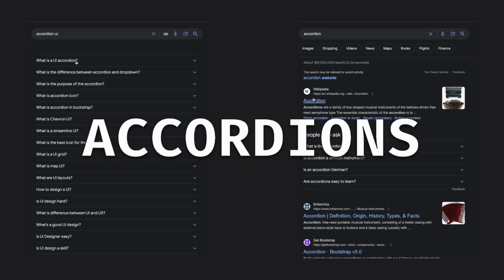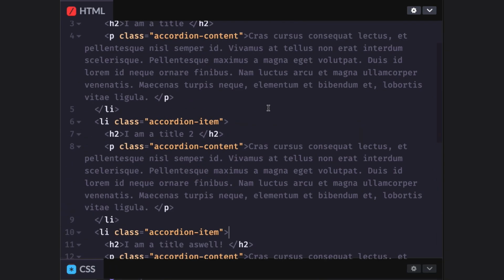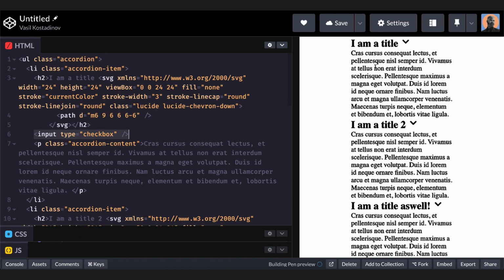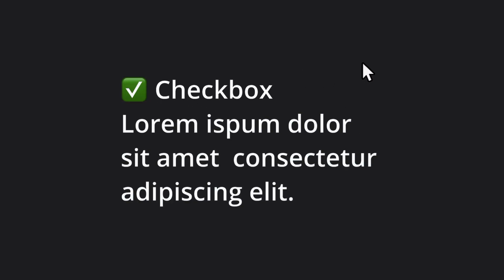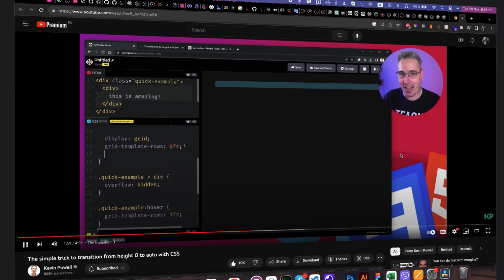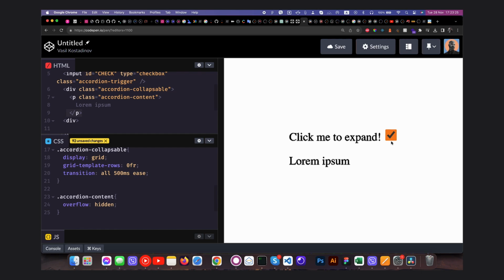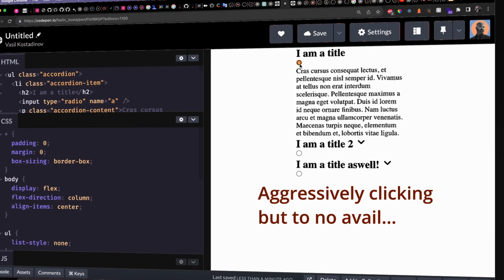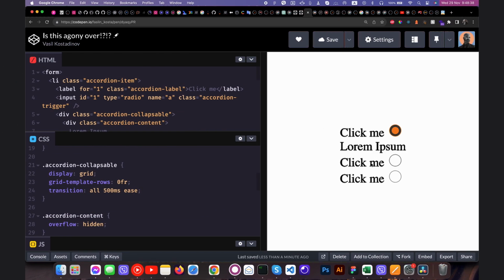STOP using JAVASCRIPT for accordions! | use pure CSS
Hi, guys!
This video came out more as an entertaining one, rather than an educational one, but it's my first in ages, so I hope you like it.
Shoutout to Kevin Powell showing this trick to me, and of course, shout out to the original founder of this technique Keith J. Grant.

Song: Beyond - Raindrops
If you came down this far, any feedback would be appreciated. :)